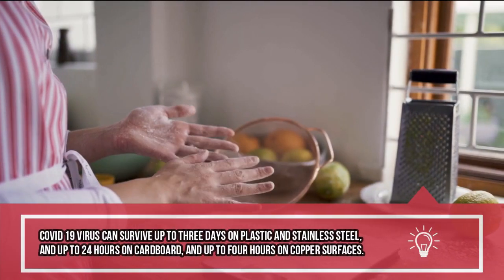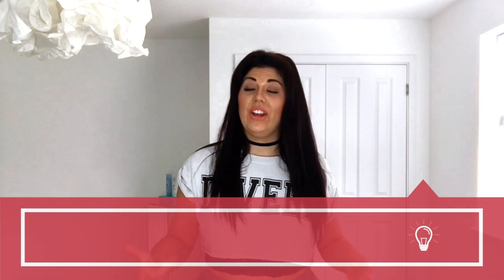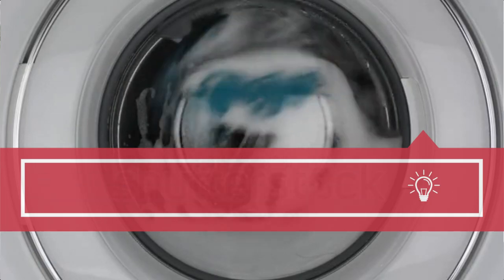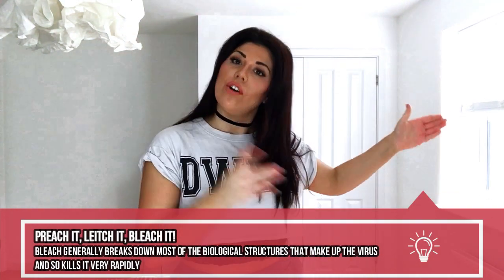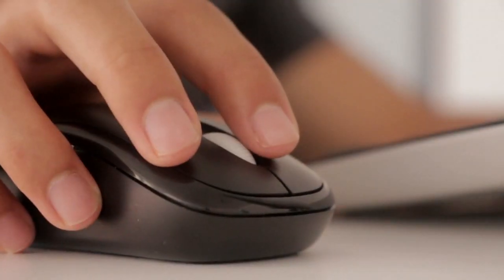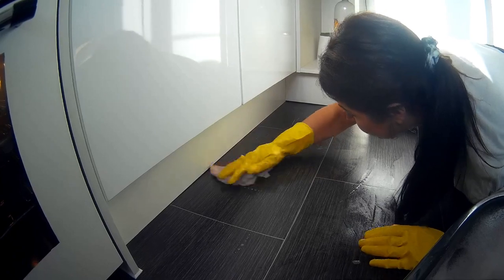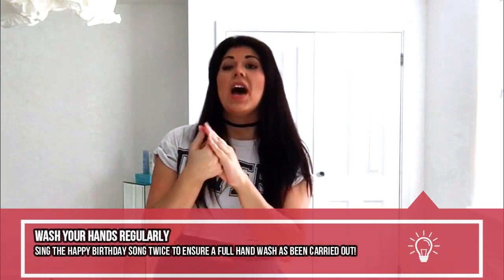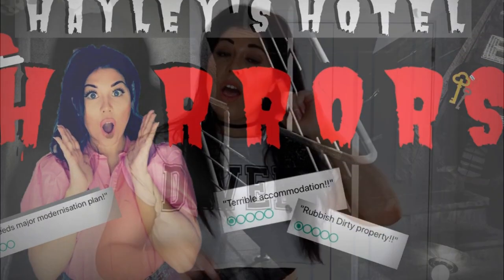PROTECT YOUR HOME FROM CORONAVIRUS - 39p BLEACH WILL KILL CORONAVIRUS! #1 CLEANING EXPERT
I have been getting A LOT of people ask me at the moment – how to avoid COVID 19 Coronavirus, and what to use for cleaning?

The answer is Simple, Bleach, Bleach is the best thing to use when cleaning your home and wiping out any virus, There are huge numbers of cleaning products out there but actually, the best ones for killing viruses are alcohol and bleach.

In this video, I will be going through the key areas in your home to keep clean, and how to avoid the covid 19 coronavirus lurking in your home!

Stay safe from Covid-19 and remember to keep calm :-)

IGNORE
cleaning with bleaching powder,
cleaning with bleach and water,
cleaning with bleach in bathroom,
cleaning with bleach in kitchen,
cleaning with bleach ratio,
cleaning with bleach and dawn,
cleaning with bleach and water ratio,
cleaning wood with bleach and water,
cleaning roof with bleach and water,
cleaning floor with bleach and water,
cleaning grout with bleach and baking soda,
bathtub cleaning with bleach,
cleaning wipes with bleach diy,
floor cleaning with bleach,
cleaning with bleach kitchen,
cleaning with bleach solution,
addicted to cleaning with bleach,
cleaning with bleach water,
cleaning carpet with bleach water,
cleaning toys with bleach water,
cleaning deck with bleach and water
bleach cornoavirus
bleach will kill covid 19
covid 19 bleach solution